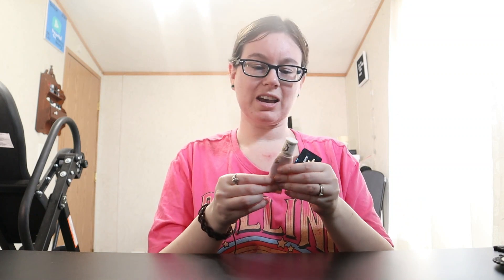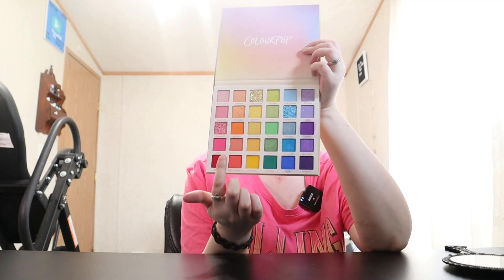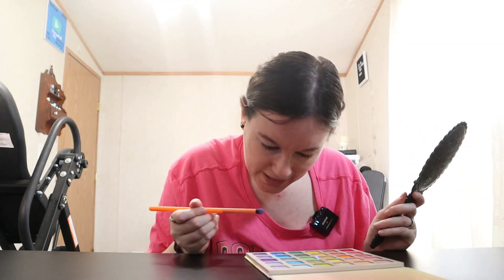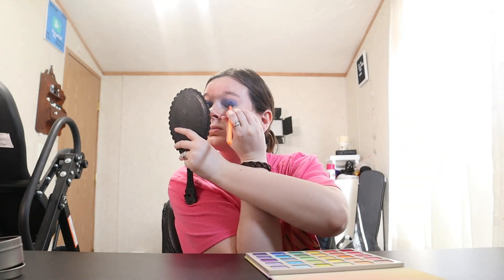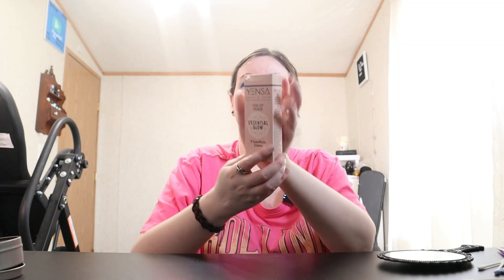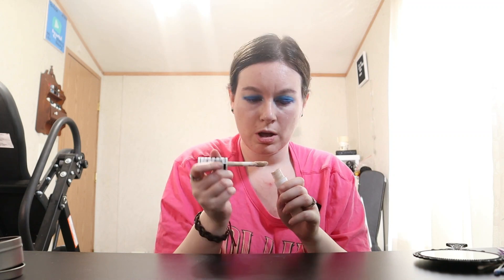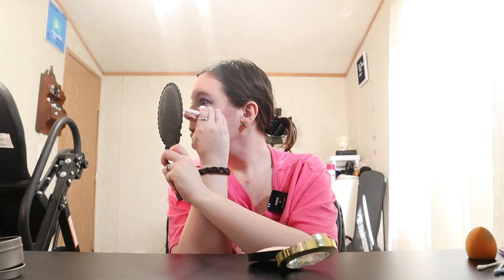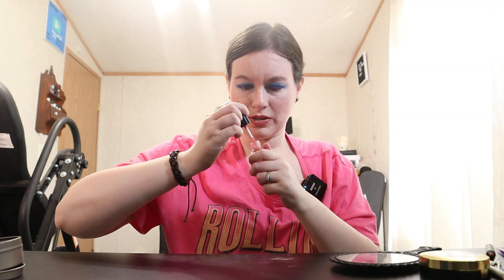GRWM My Birthday makeup look